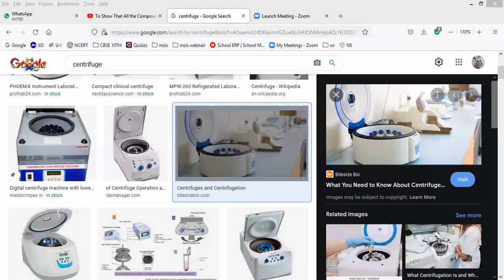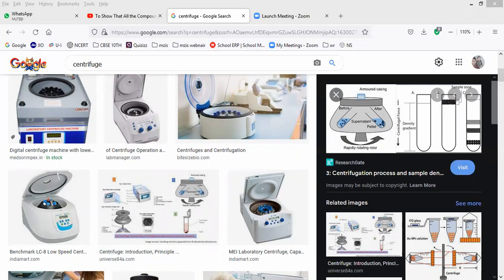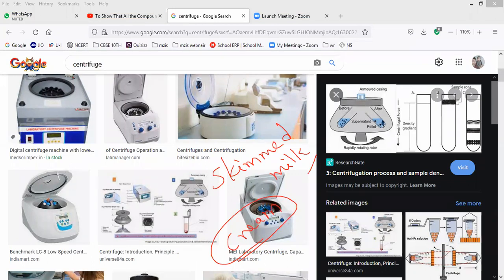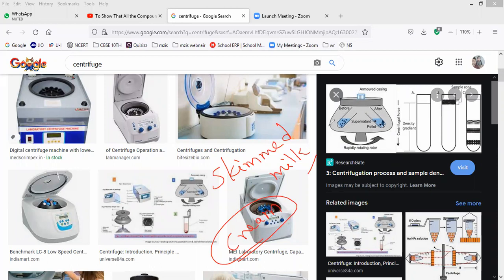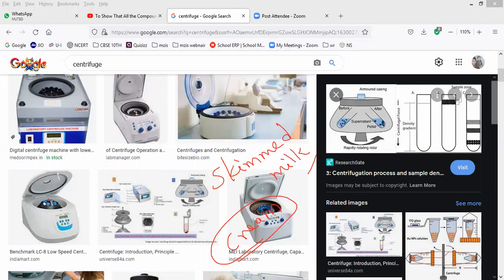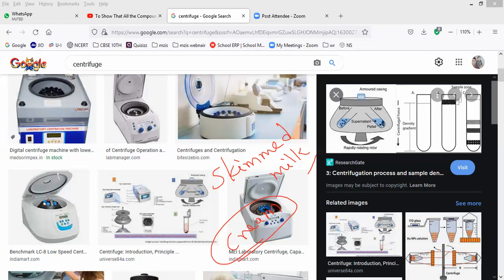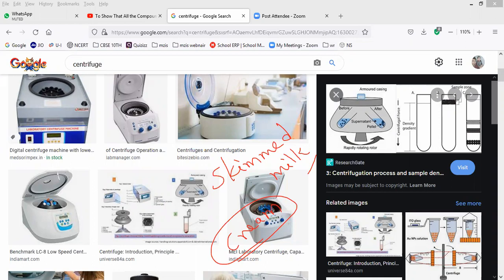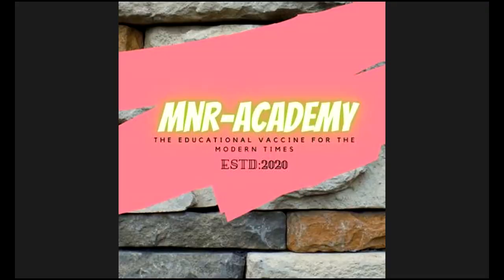Separation of Cream from Milk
Milk is a suspension of tiny droplets of oil (cream) in a watery liquid. The process of centrifugation is used in dairies to separate cream from milk.